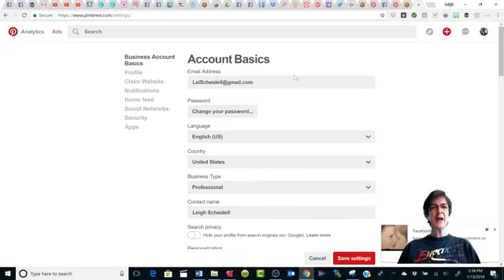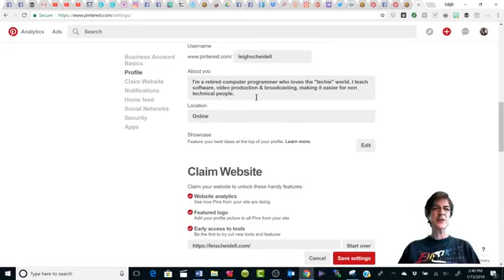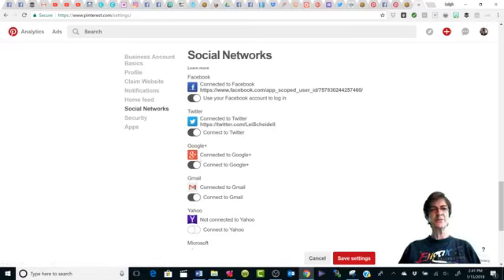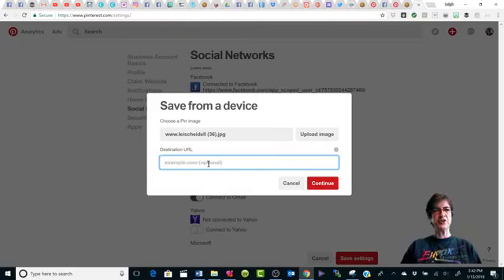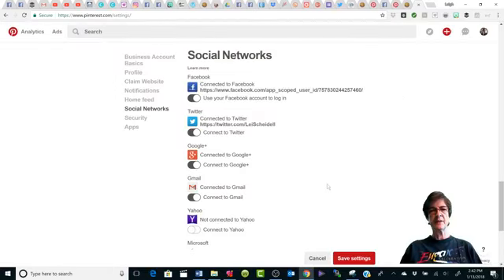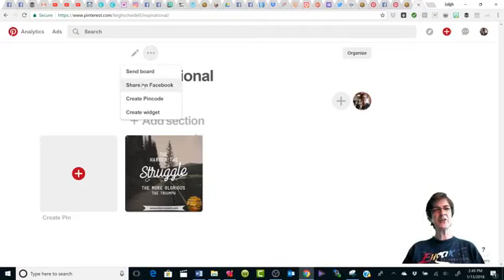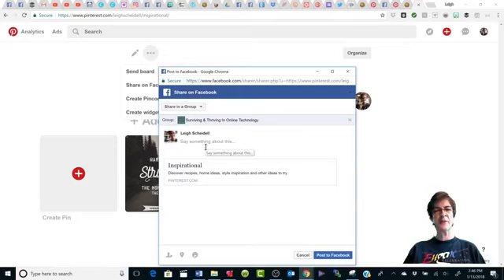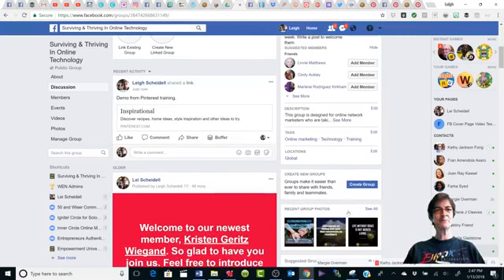How To Use Pinterest to Connect Pinned Images to Your Website